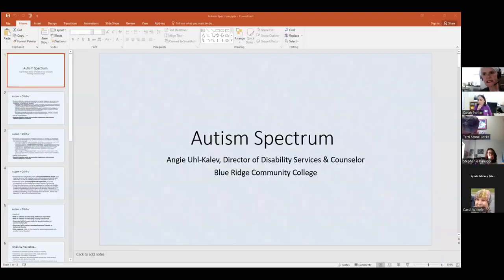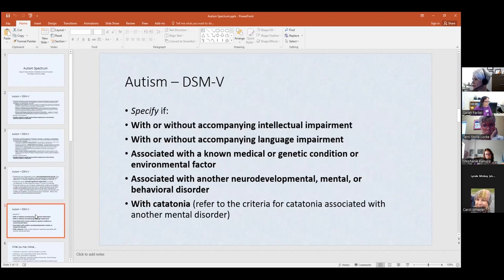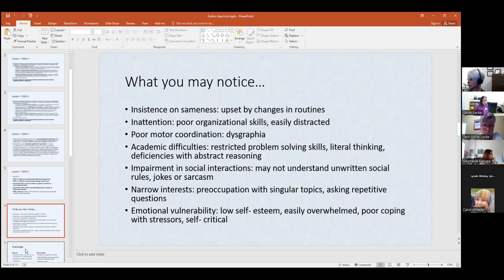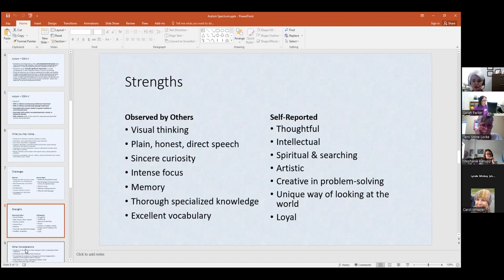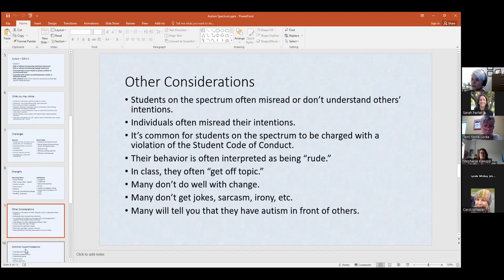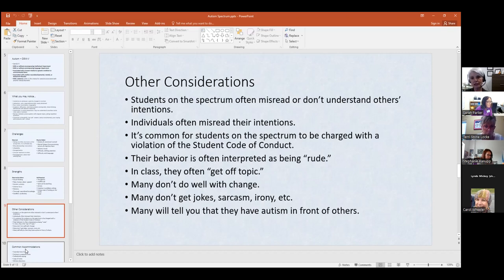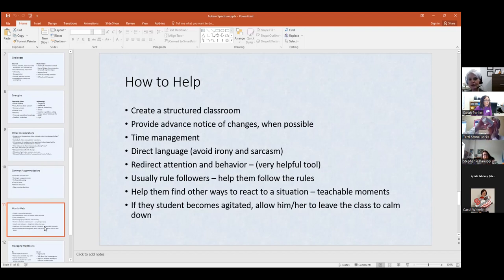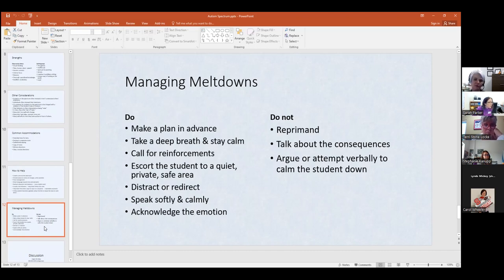Autism Spectrum Disorder with Disabilities Services Director Angie Uhl-Kalev, March 9, 2023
If you would like to include your viewing of this session on your T&L transcript, please complete this form